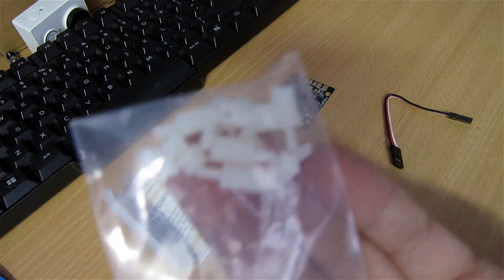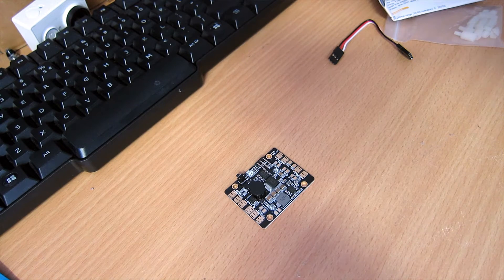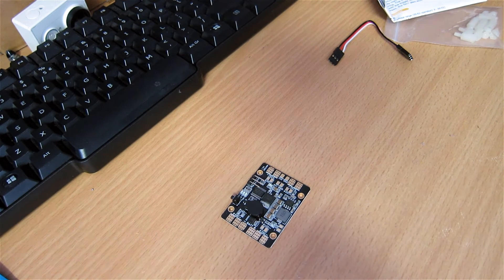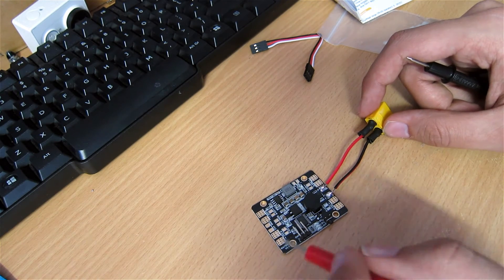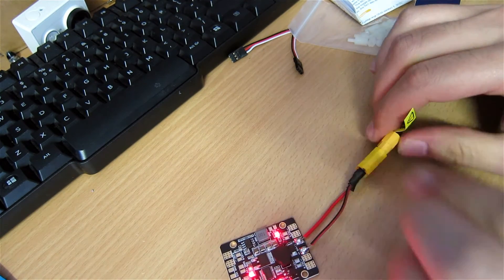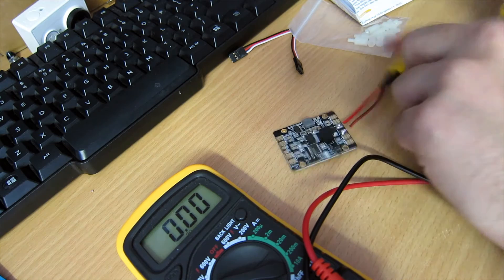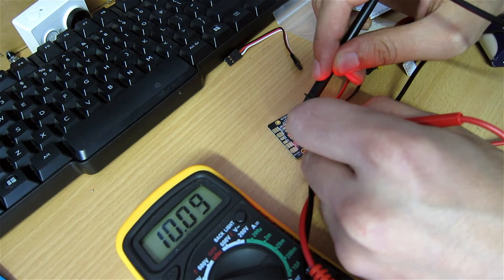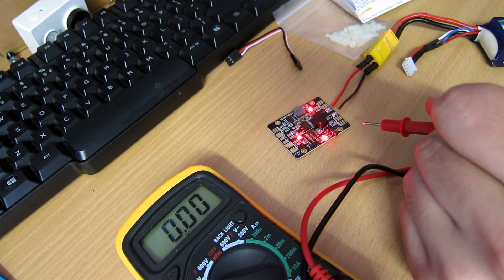Matek 5-1 PDB Review Part 1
This is the first part of the review I made of the Matek 5-1 PDB. I will provide more information about the usage of special functions that are available when using this PDB.

This item was purchased from Banggood.